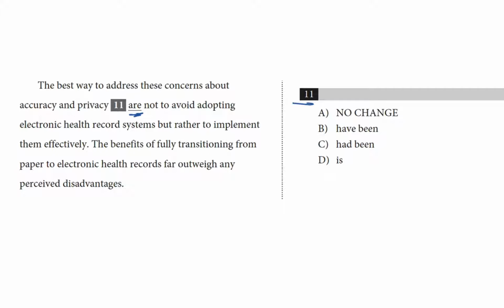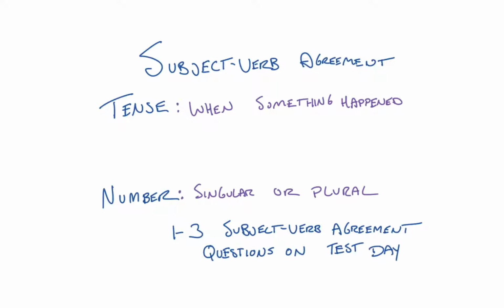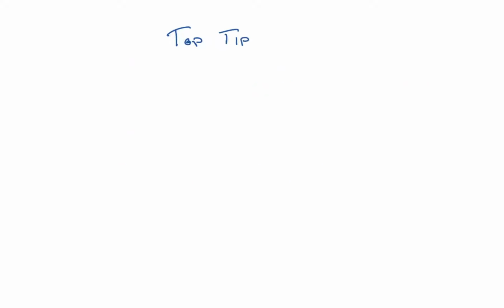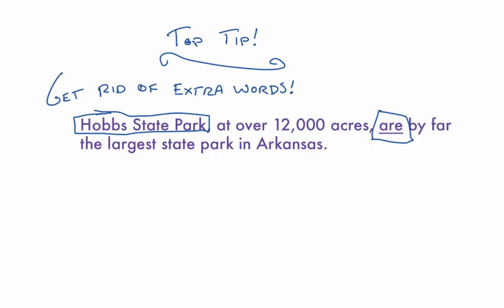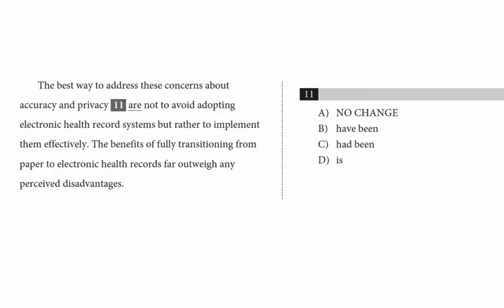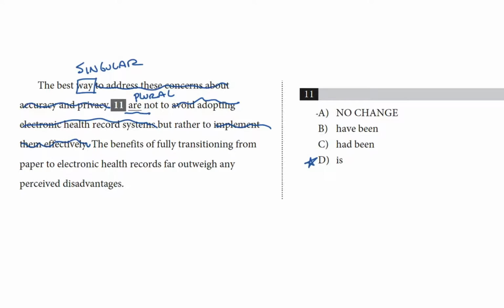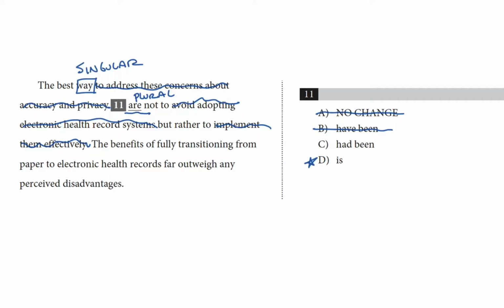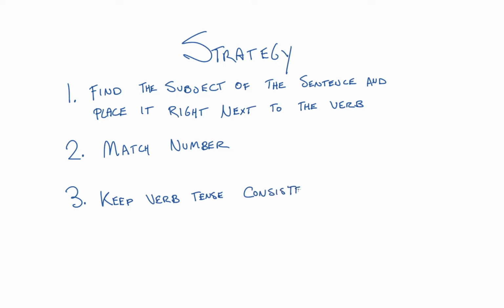subject verb agreement v3